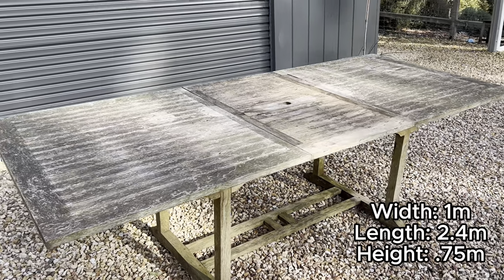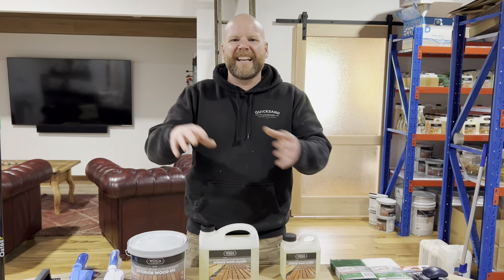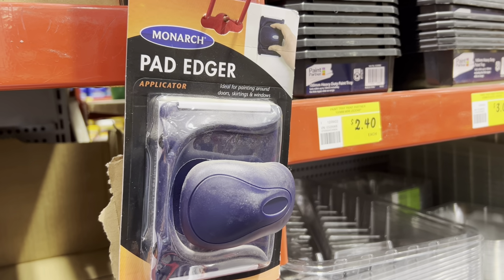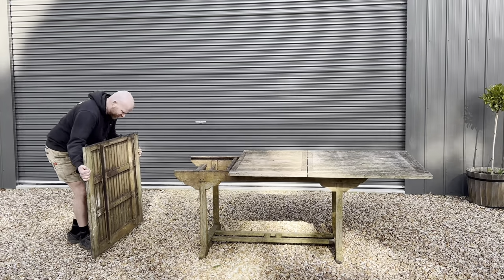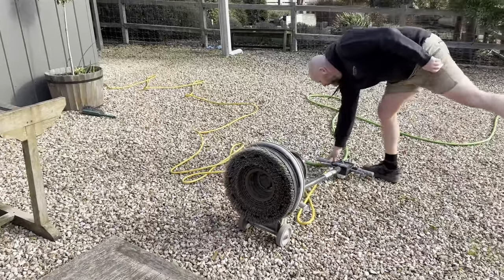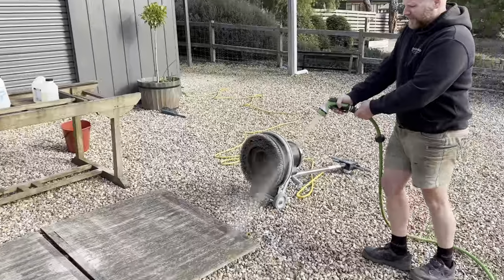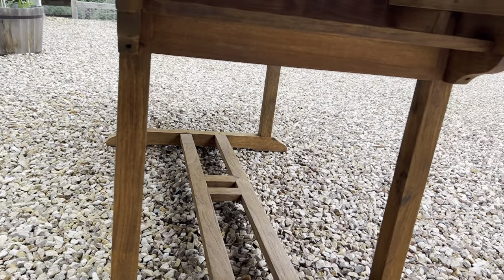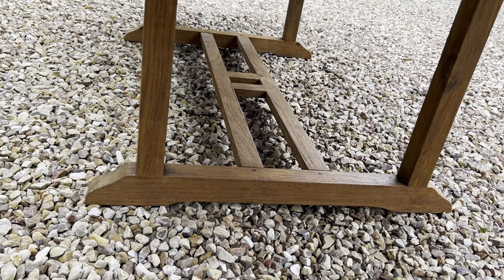Restore Outdoor Teak Table - NO SANDING | Cleaning & Oiling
We restore this old weathered timber teak table with absolutely no sanding! Using the premium Woca range of products to bring this table back to life. First we apply the exterior wood cleaner and then scrub, showing various scrubbing brushes and techniques. We then leave the table to dry for 24 hours. Included in this video is a small repair to a damaged section on the table. Before starting the oiling process we buff the table using the green utility pad. Oil then gets applied with an applicator pad and paint brush. After drying for 24 hours, we apply the second coat. Leave to dry another 24 hours. Final step is to lightly buff the table using the white polishing pad.

All that's left to do now is light a fire, grab a beer and enjoy the table!

- Woca Exterior Wood Oil in the colour 'TEAK' (we used 2 x 750ml tins)

OTHER THINGS YOU WILL NEED:
- Small scrubbing brush with handle
- Deck scrubbing broom
- Applicator Pad
- 63mm Paint Brush
- Bag of rags or old t-shirts
- Green utility pad
- White polishing pad

(shipping Australia wide only - for now..)

Song: Pistachios
Artist: Kia